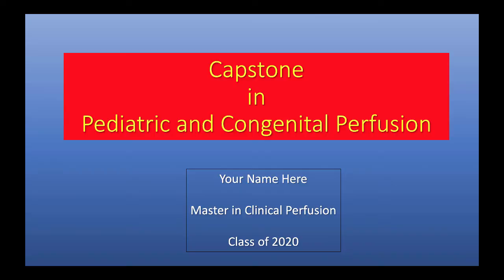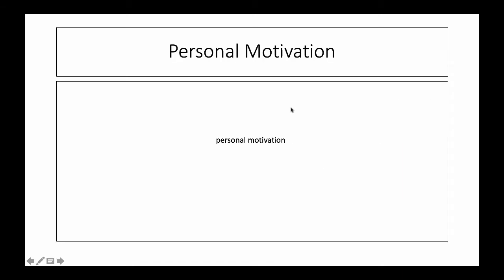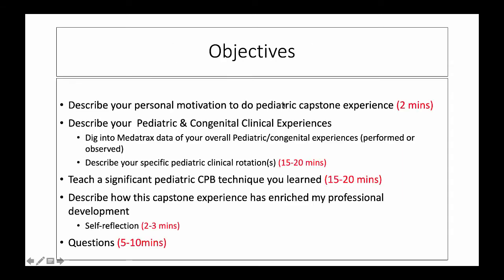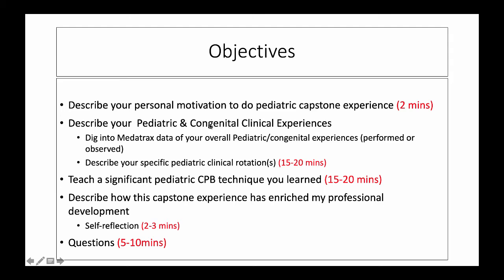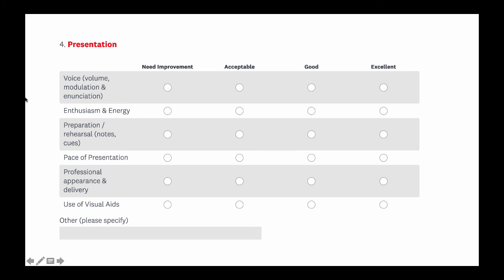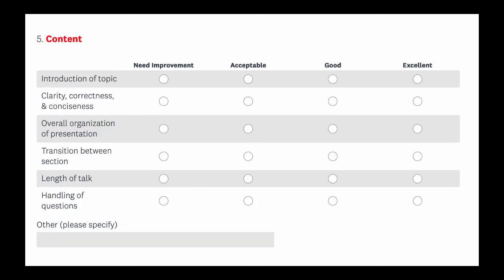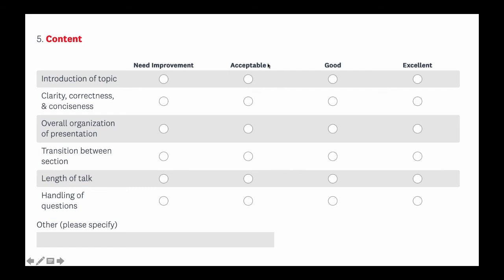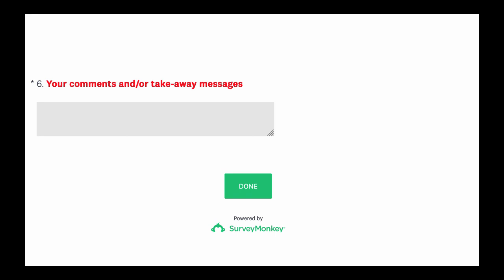Pediatric Capstone presentation details